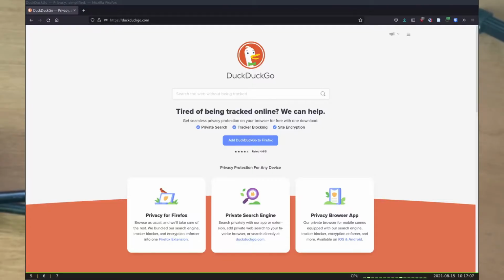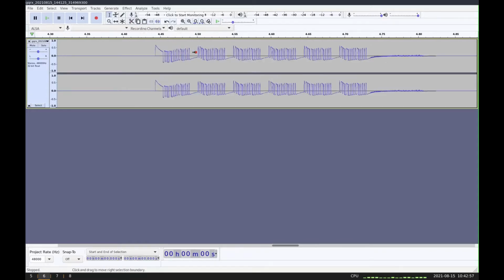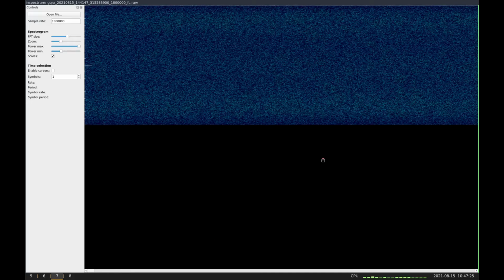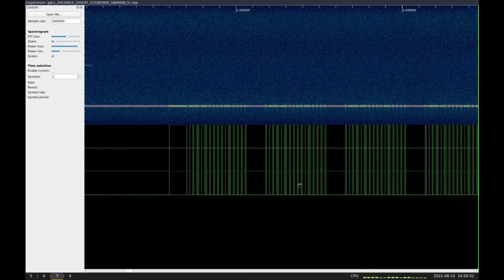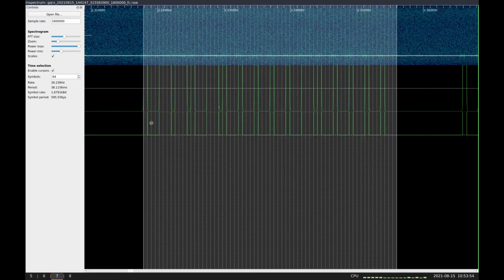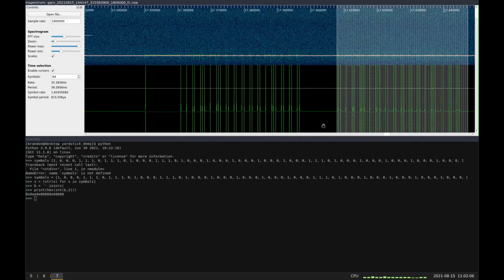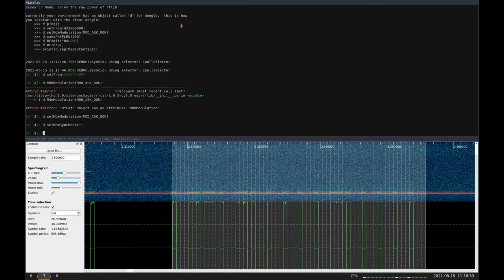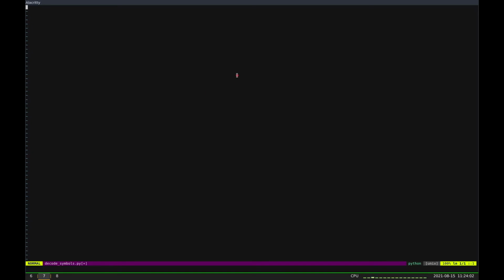Hacking wireless outlets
This is the first video I've ever made. In this video, I'll show you how to:

1) Capture wireless radio signals
2) Analyze them to decode the data
3) Replay the signals using a Yardstick One to switch the outlet on and off
4) Use a standalone python script to switch the outlet on and off